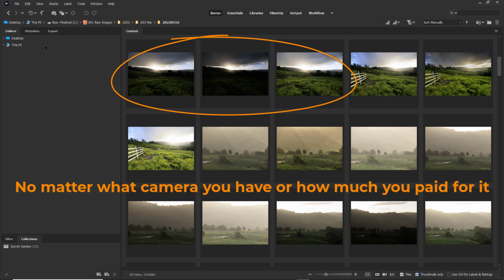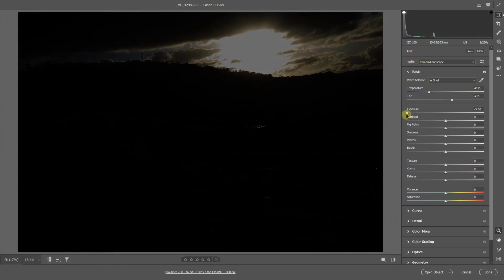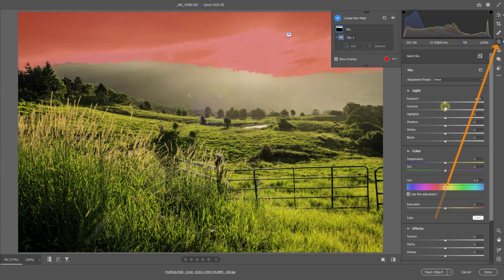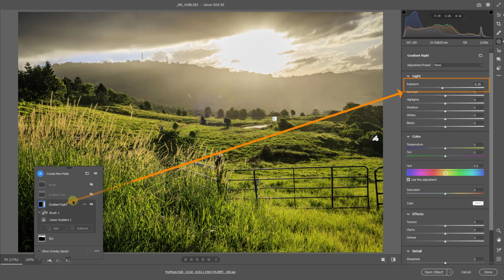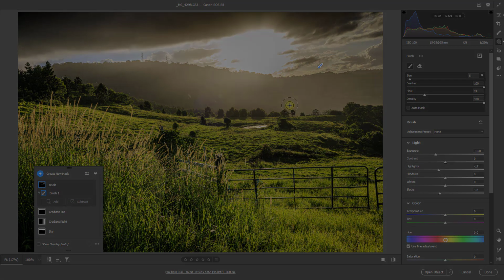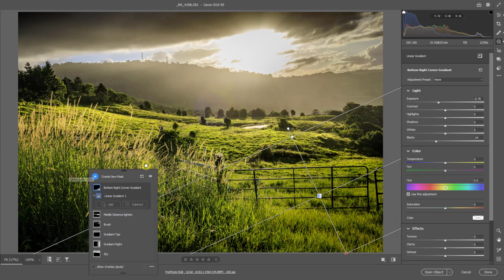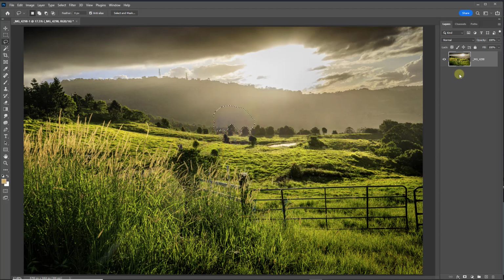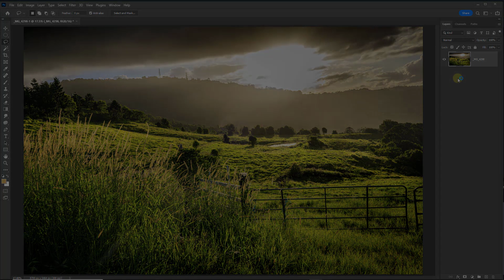058 - 5 Minute Fix - Photoshop Into the light Editing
Shooting into strong light is often necessary to capture atmosphere, but no bracketing of exposure or graduated filters on the lens will breach the highlight/shadow gap.